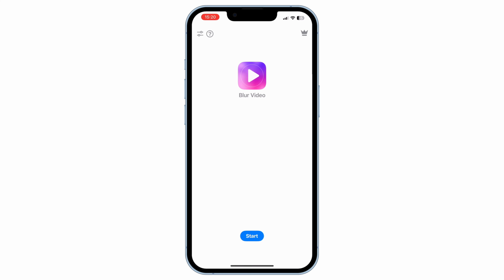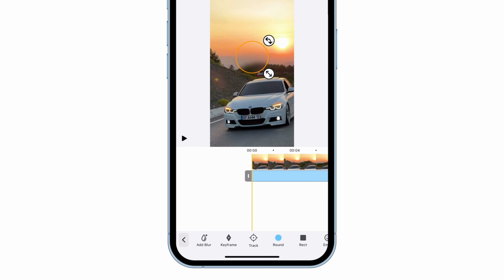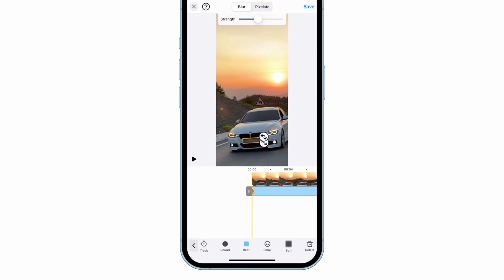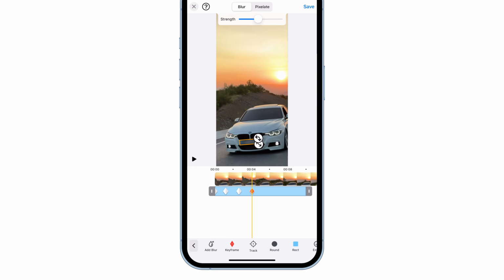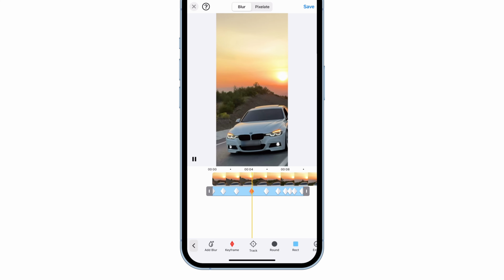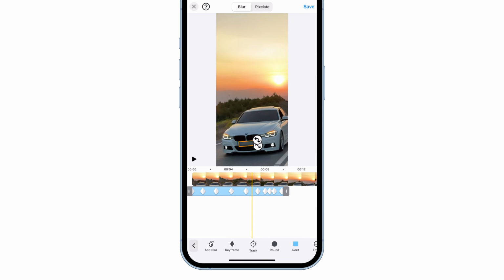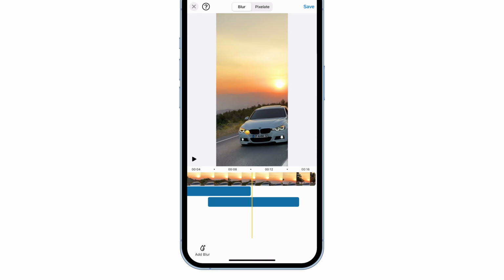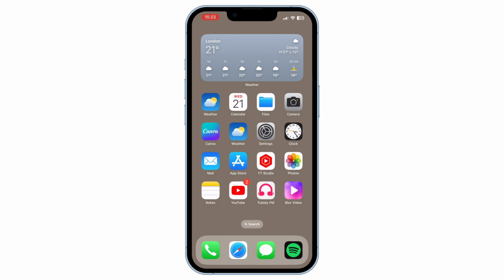How to Blur Part of Video on iPhone in 2024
In this comprehensive tutorial, learn how to blur part of a video on your iPhone in 2024! Whether you want to hide sensitive information, protect someone's identity, or simply enhance your video aesthetics, we've got you covered.

We'll guide you through the step-by-step process using the latest iPhone features and apps available this year. From the built-in editing tools to popular third-party applications, discover the easiest methods to achieve a professional-looking blur effect in just minutes!

What you'll learn in this video:
- How to access video editing tools on your iPhone
- Step-by-step instructions for blurring specific areas of your video
- Tips for adjusting the blur intensity and duration
- Recommendations for the best apps to use for more advanced editing